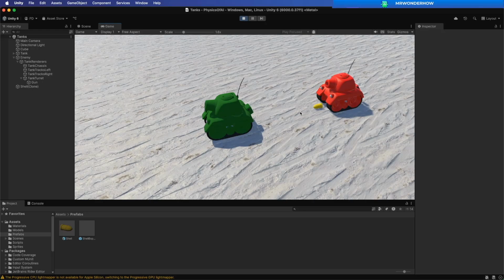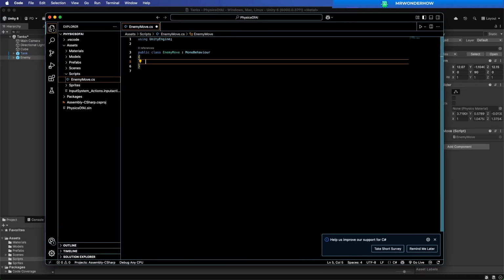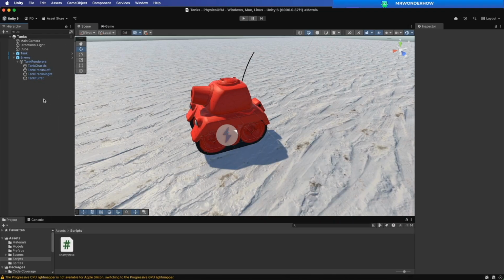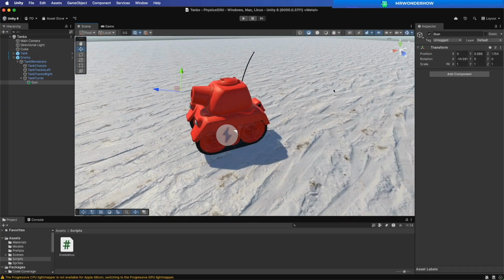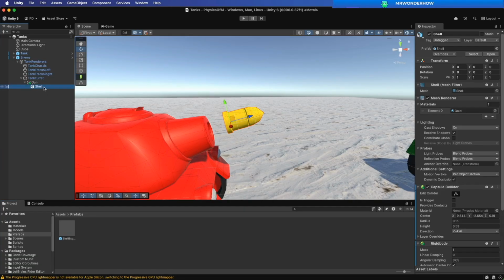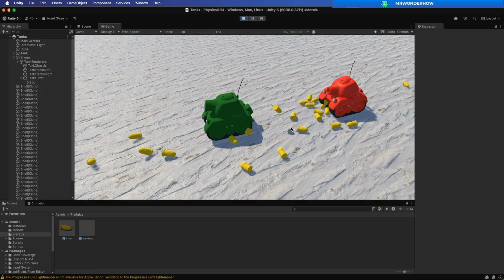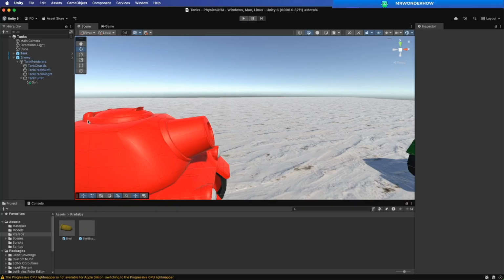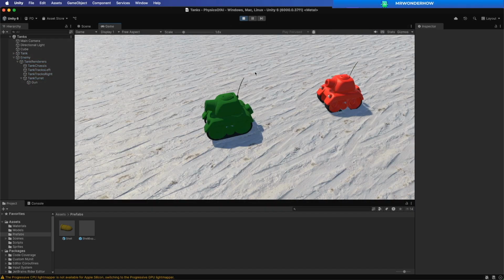Unity Tank AI Shooting Projectile - Part 3 - Movement & Spawn Bullet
In Part 2 of our AI Tank tutorial series, we add movement, turret rotation, and shooting mechanics in Unity! 🎯💥 This tutorial covers both the old and new Input Systems, ensuring your tank moves, aims, and fires smoothly.

🔹 What You’ll Learn:

✅ Set up tank movement using both Input Systems
✅ Rotate the turret using R and F keys
✅ Create a Gun child object for proper shooting mechanics
✅ Instantiate bullets from the gun’s position
✅ Fix null reference errors & prevent rapid firing
✅ Test everything in Unity with real-time debugging!

Key moments

00:00 Introduction
00:39 Create EnemyMovel.cs script.
04:44 Set up gun.
05:33 Setup projectile

👀 Next Part: We’ll make the bullet move forward and destroy itself upon collision!

💬 Got questions? Drop them in the comments below! Happy coding! 🚀